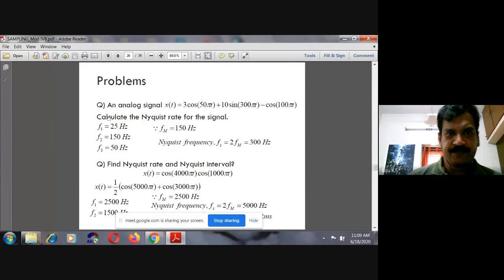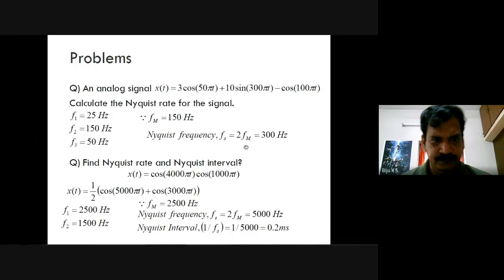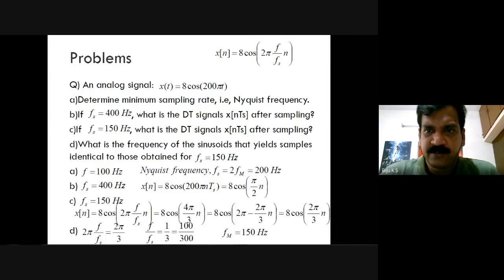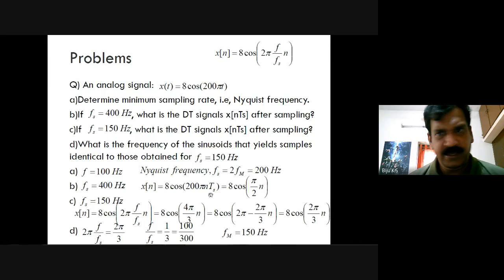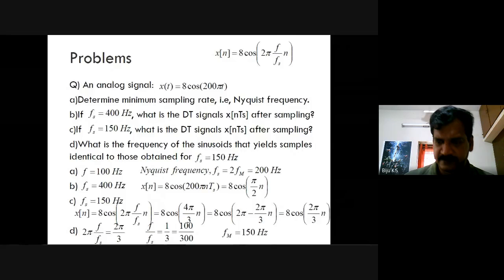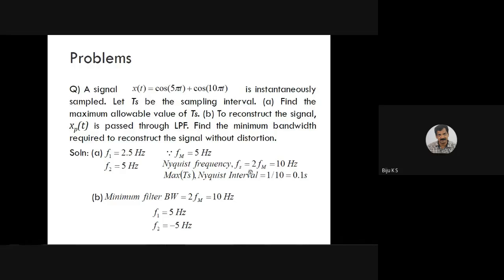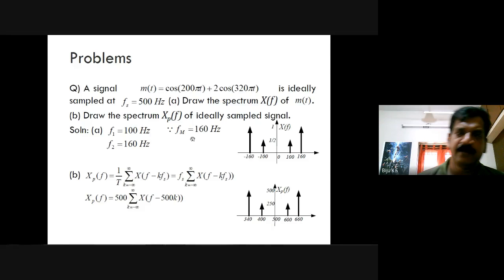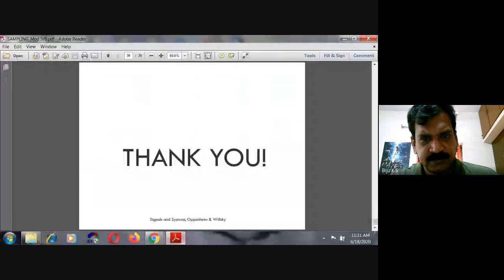Signals & Systems L12 _Mod 4 Sampling Problems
This video Lecture is for the course of EC 202 -Signals and Systems of KTU